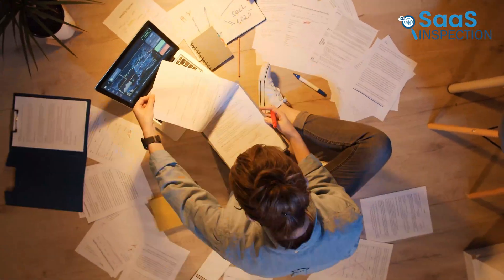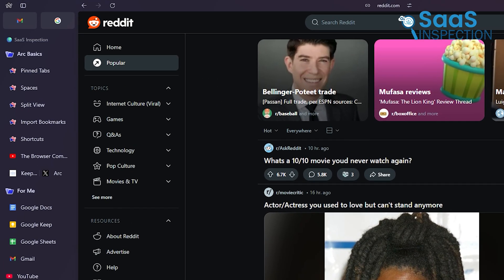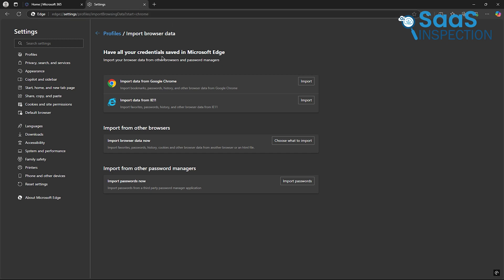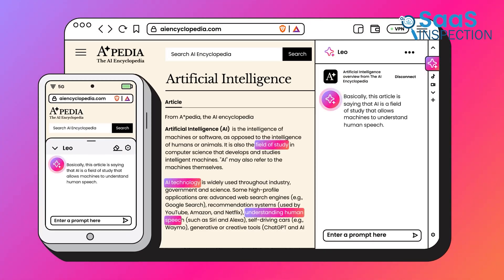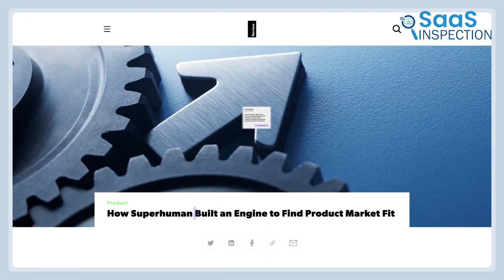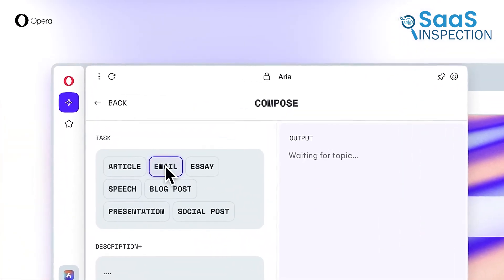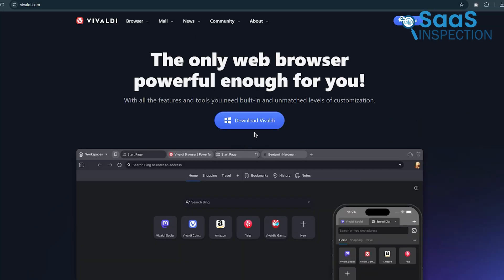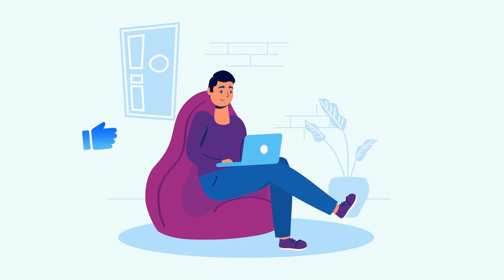Top AI Web Browsers in 2026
Find out the AI-powered web browsers in 2026 designed to accelerate your productivity, enhance privacy, and simplify your online experience. In this video, we explore the top picks, highlighting their standout features and how they can solve everyday browsing challenges. Watch now to find the perfect browser that fits your needs!